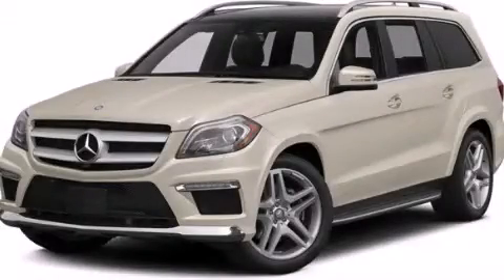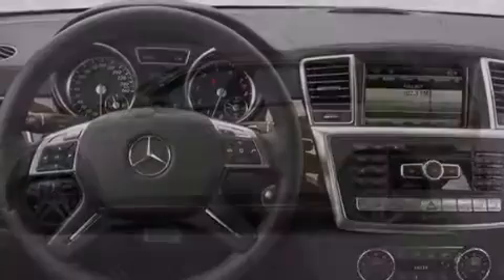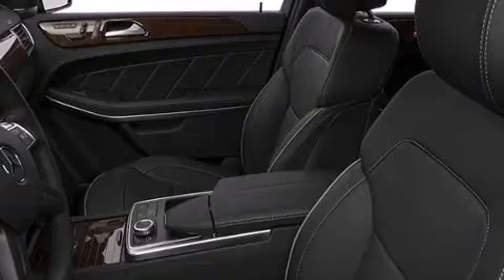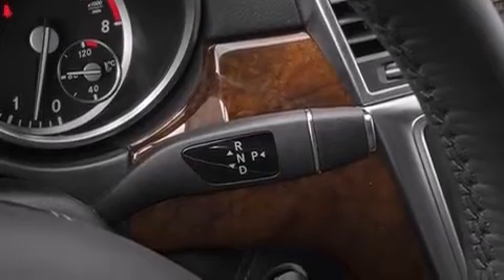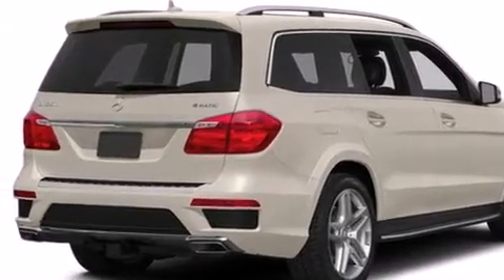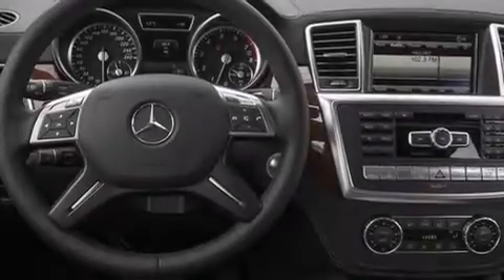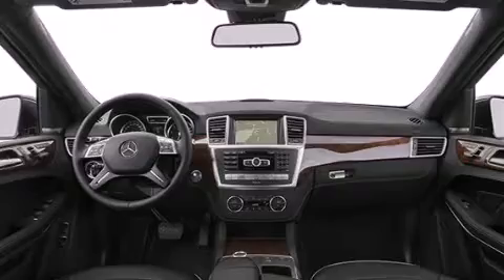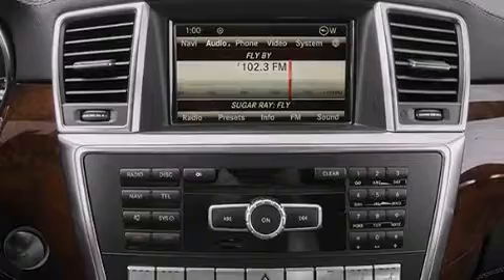2014 Mercedes-Benz GL550 Houston TX 77027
We have been honored to serve the Houston TX area , we promise that your experience at our dealership will exceed your expectations ! Year : 2014 Make : Mercedes-Benz Model : GL550 Engine : Twin Turbo Premium Unleaded V-8 4.7 L/285 Trans . : Automatic Exterior : Diamond White Metallic Miles : 5 Interior : Black Mercedes-Benz of Houston Greenway 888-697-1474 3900 Southwest Freeway Houston , TX 77027